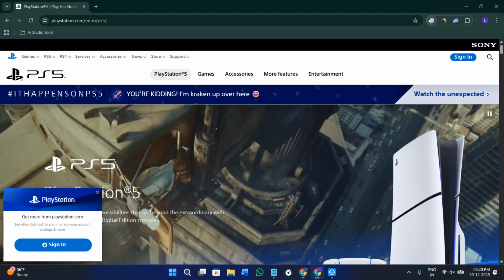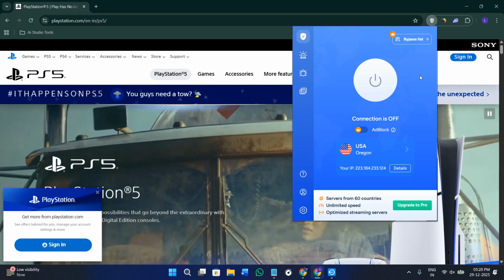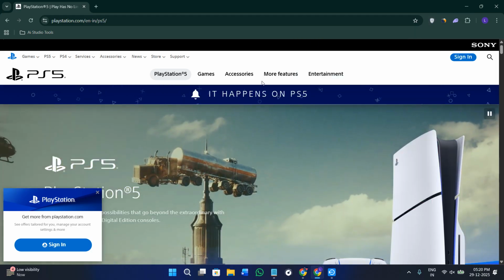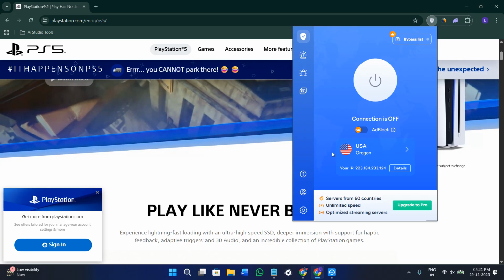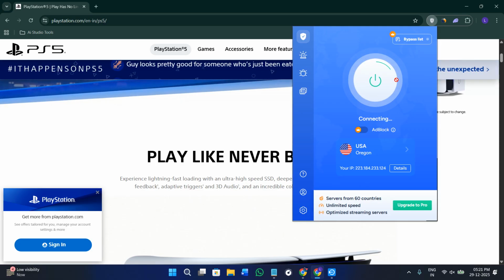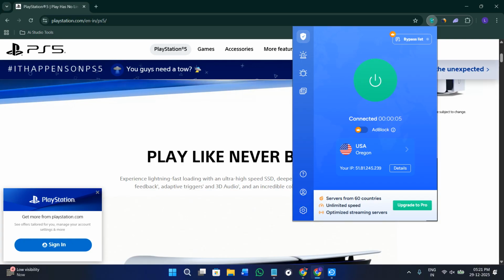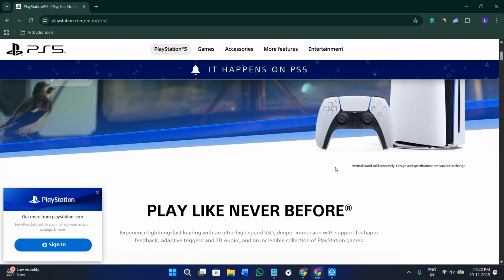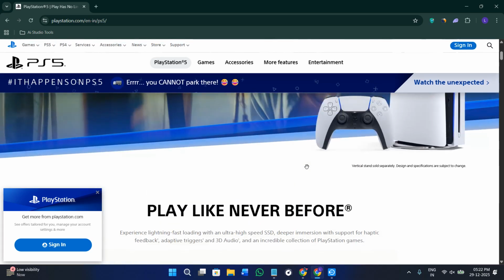How to Use a VPN on PS5 , Change Region & Unlock More!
In this video, we provide an easy-to-follow guide on how to use a VPN on PS5, perfect for changing your region and accessing more games and streaming content. We cover real working methods to use a VPN with PS5, since direct installation isn’t possible, ensuring a safe and simple setup. Learn how to implement a console VPN solution and enjoy a wider range of content on your PlayStation 5.